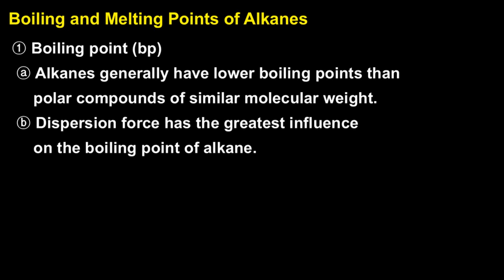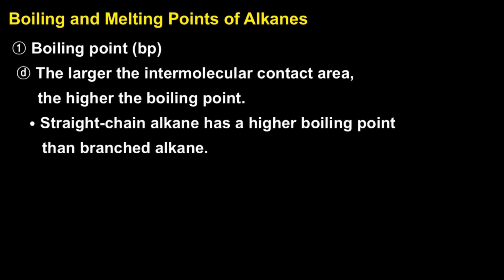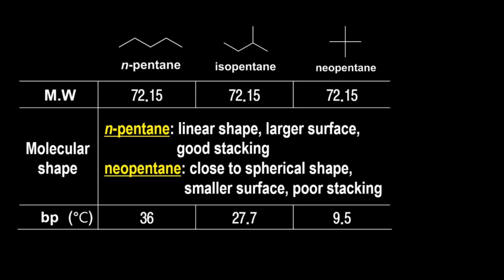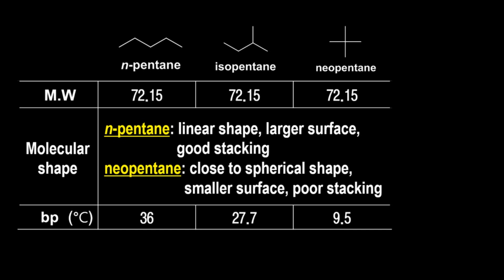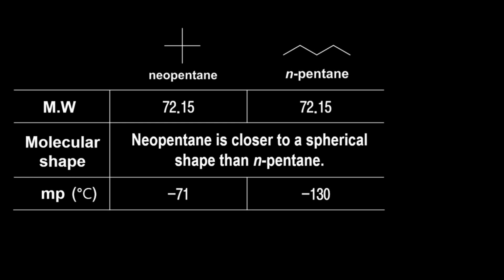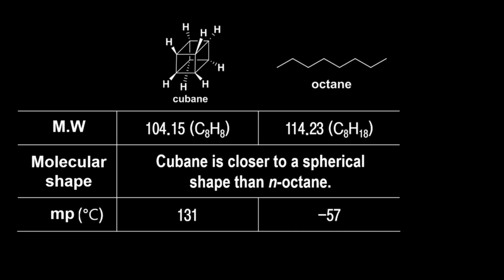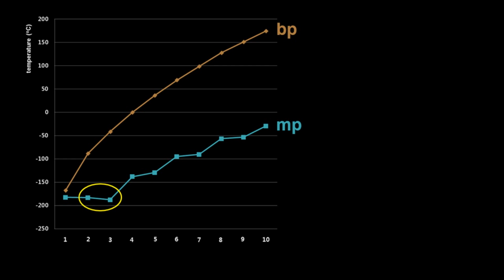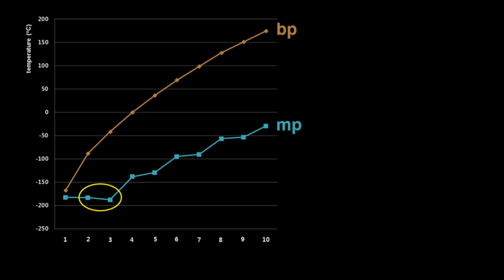Boiling and Melting Points of Alkanes | Free O Chem Lecture (Ch.02 Lec.03, English Subs)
1️⃣ About This Lecture

2️⃣ Timestamped Highlights
Easily navigate this lecture with the timestamps below.
 1) Boiling point (bp)  0:36
 2) Melting point (mp)  2:26

4️⃣ Questions or Comments?